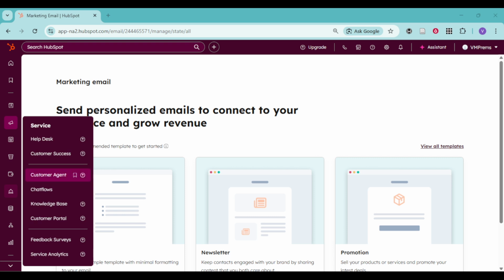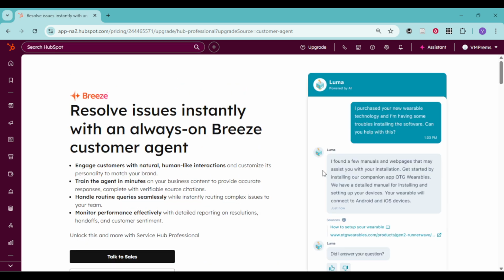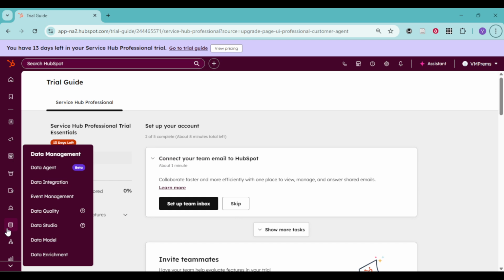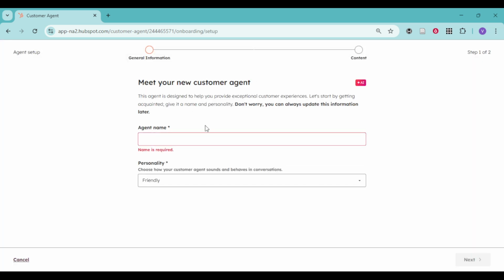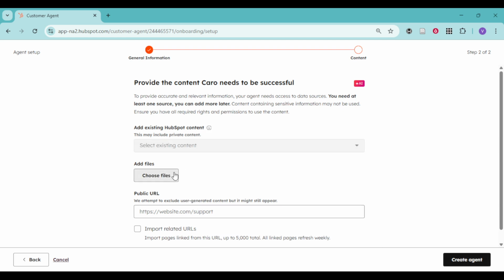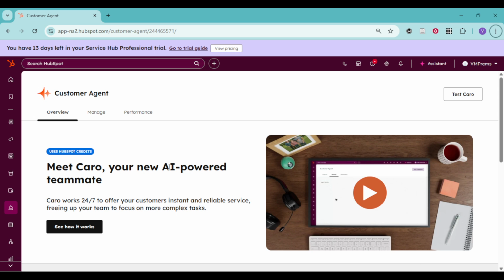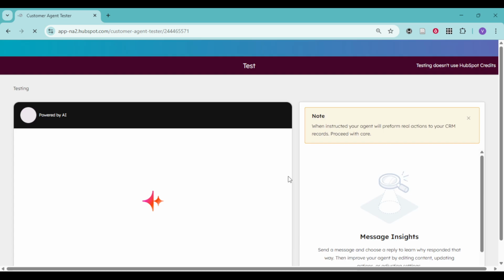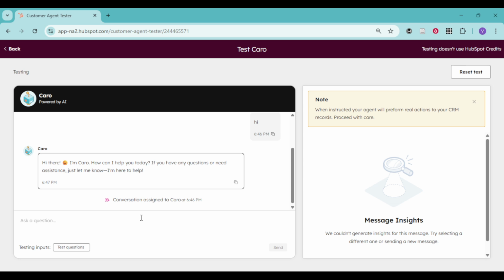How To Set Up a Customer Service Agent in HubSpot (2026 Guide)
I’ll walk you through creating and configuring a dedicated support agent profile, setting up shared inboxes, and implementing automation to resolve customer queries faster.

In this video, you will learn:
✅ The difference between user accounts and configuring a dedicated service agent workflow.
✅ How to set up a shared team inbox for email, live chat, and Facebook messenger.
✅ Steps to create and automate ticket pipelines, stages, and routing rules.
✅ How to configure canned snippets, knowledge base access, and customer feedback tools.
✅ Best practices for assigning conversations and managing agent performance.